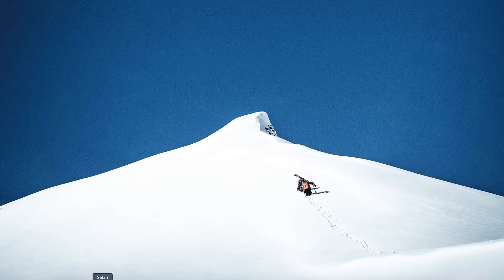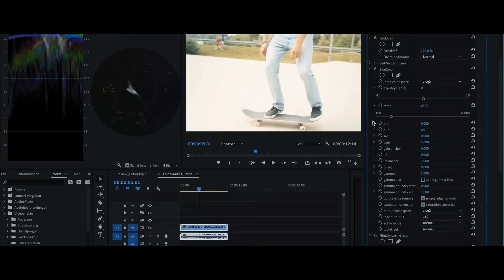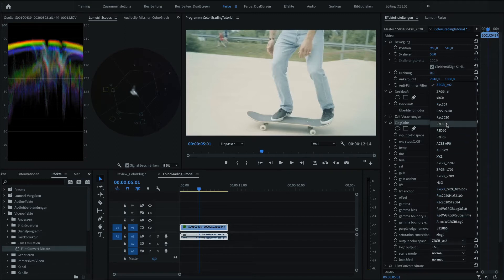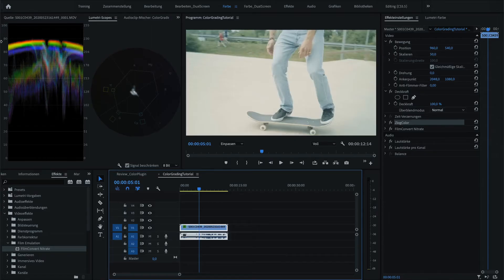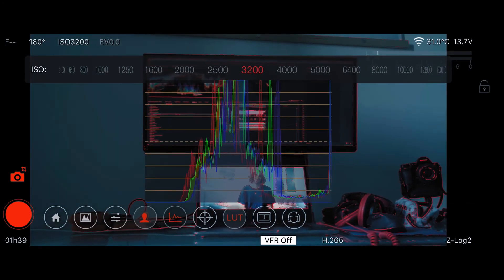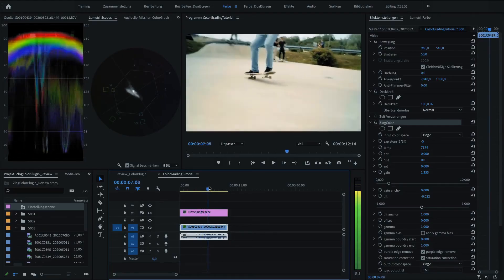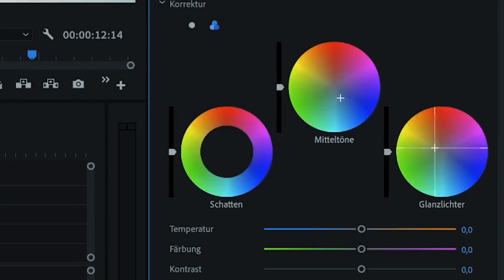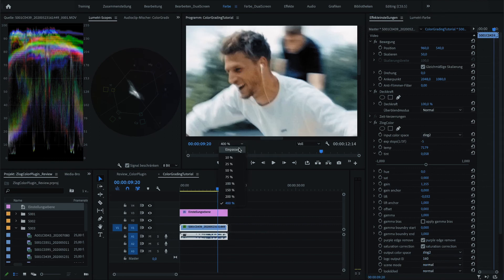Premiere Pro Z-Log Color Plugin with FilmConvert Nitrate, ZCam E2